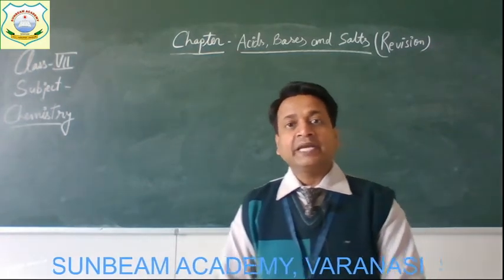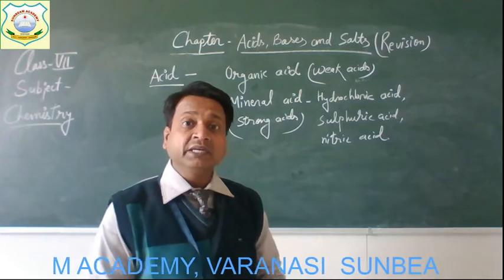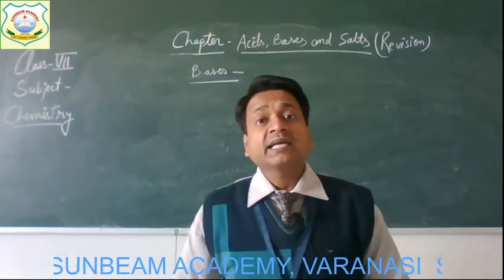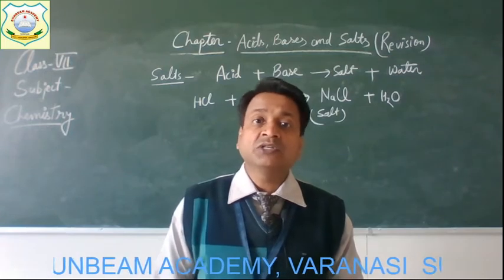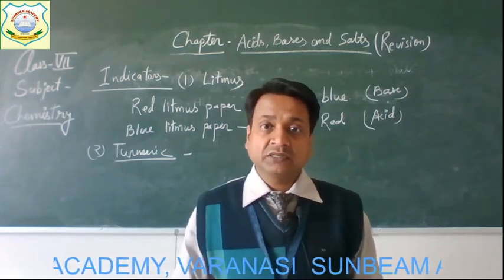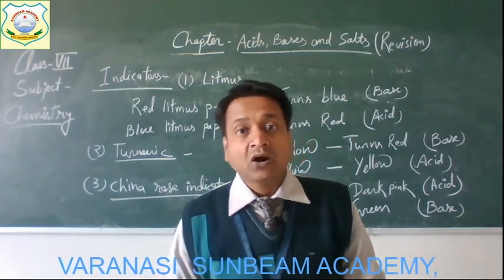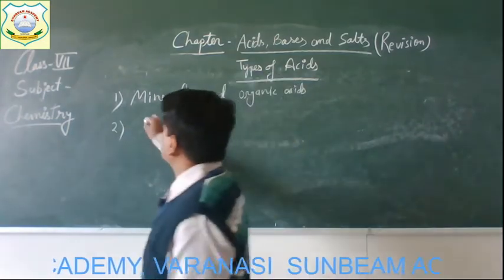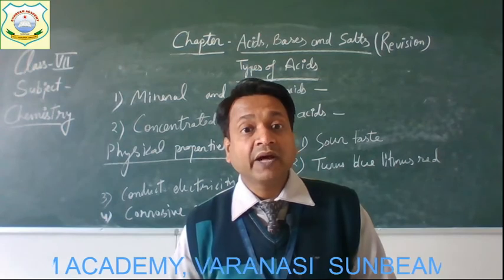VII_Chemistry_Acids, Bases and Salts (Revision)